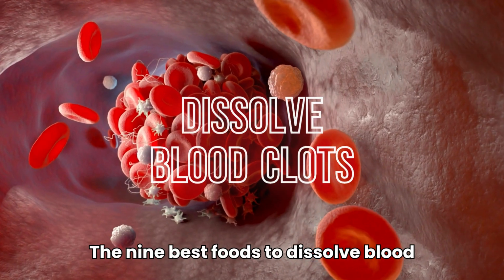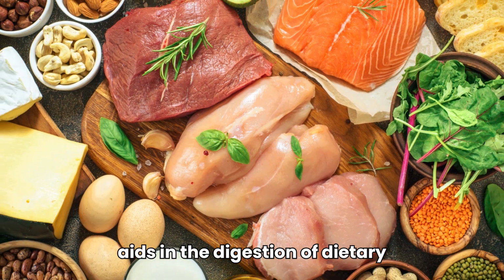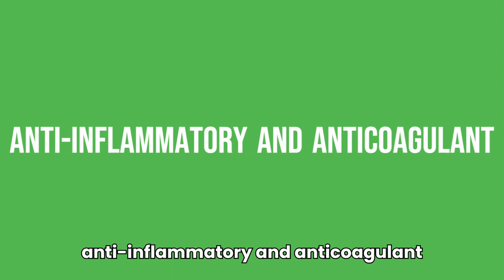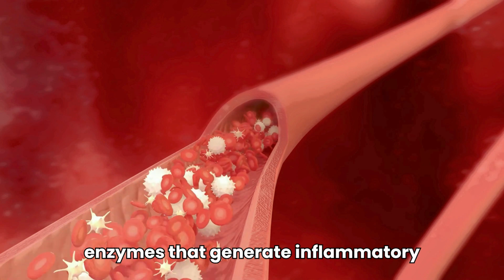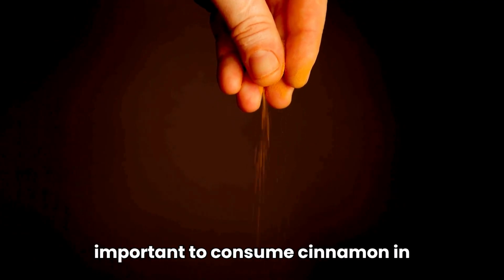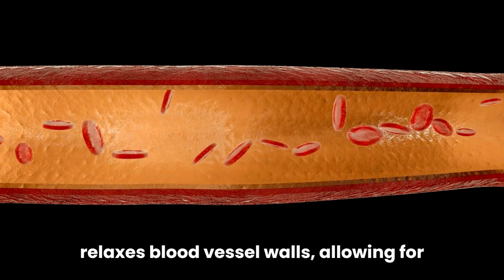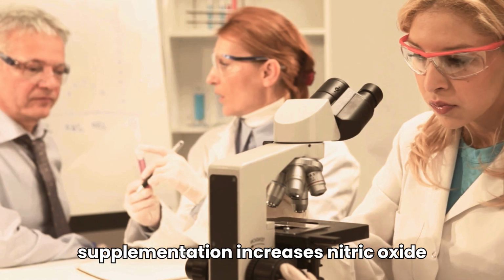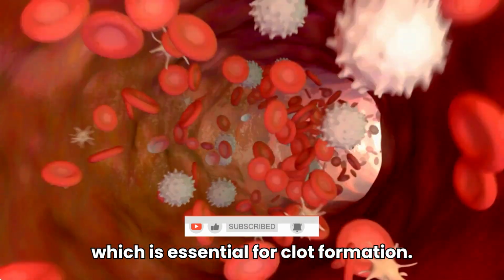Top 8 Foods That Dissolve Blood Clots